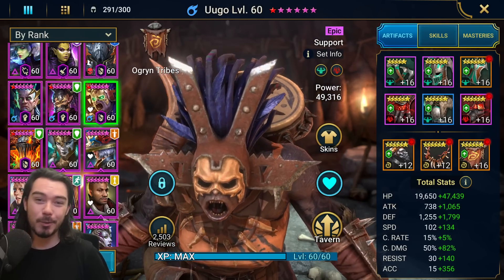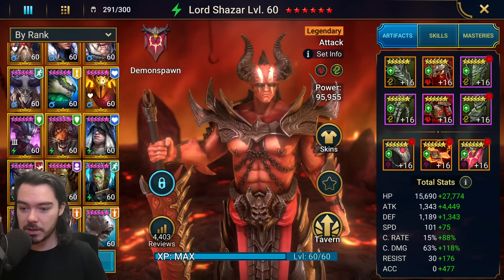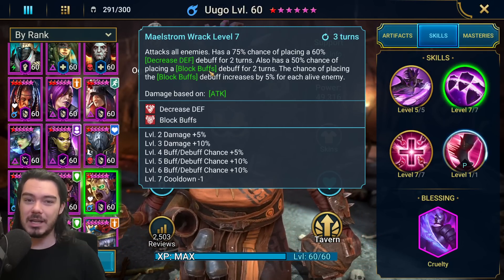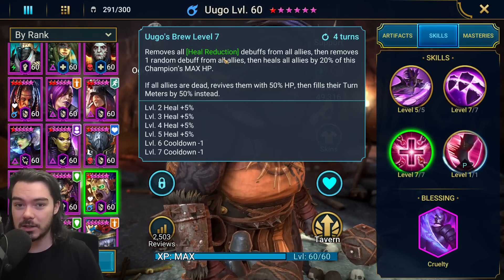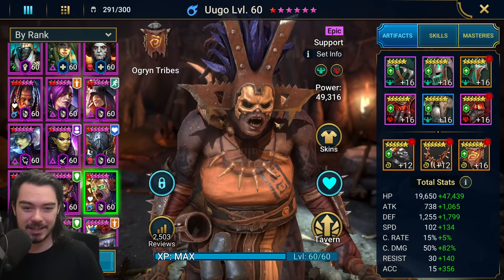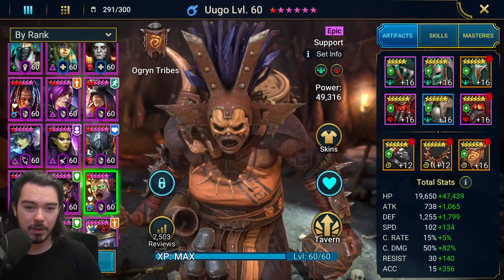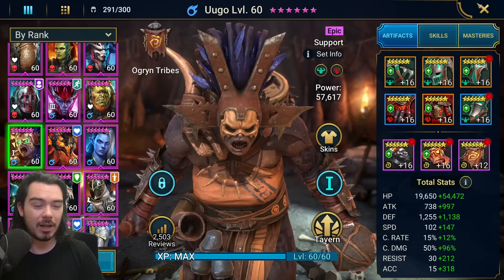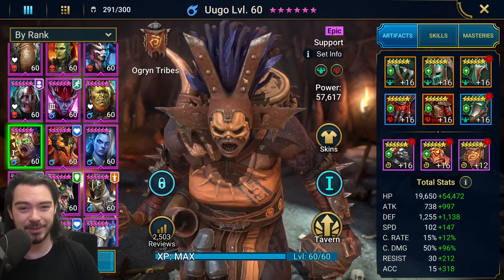UUGO GUIDE - updated for Awakening (2022)! | Raid Shadow Legends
My updated guide to Uugo for 2022 now with awakening in Raid: Shadow Legends!